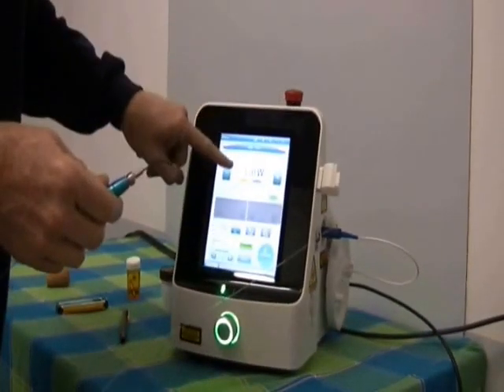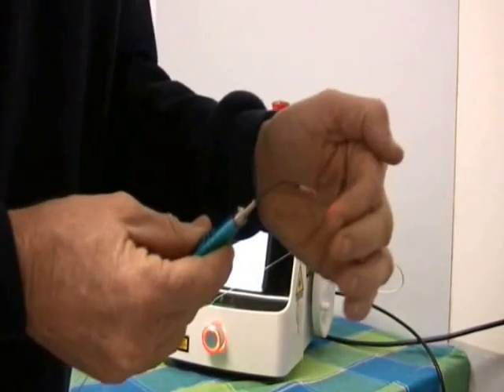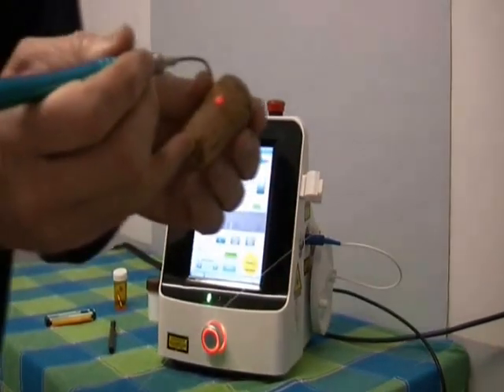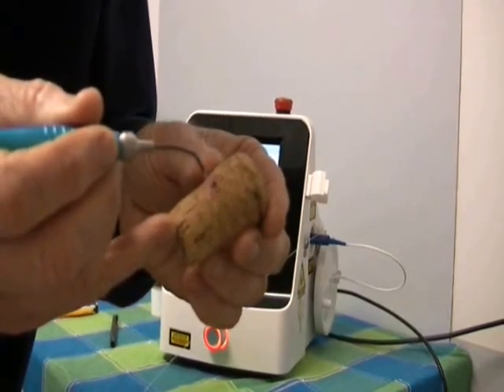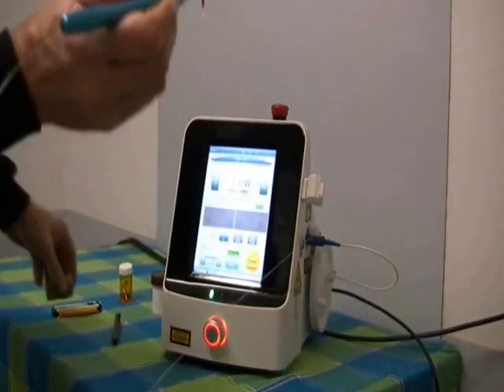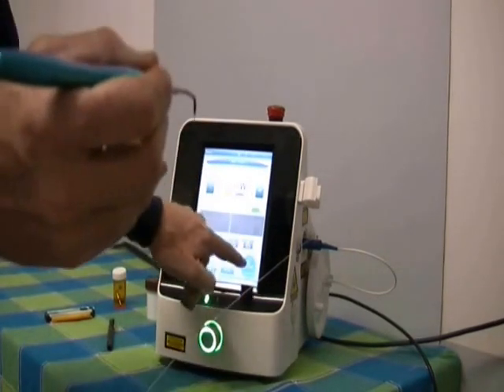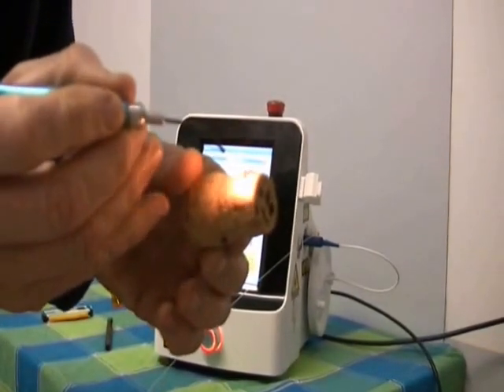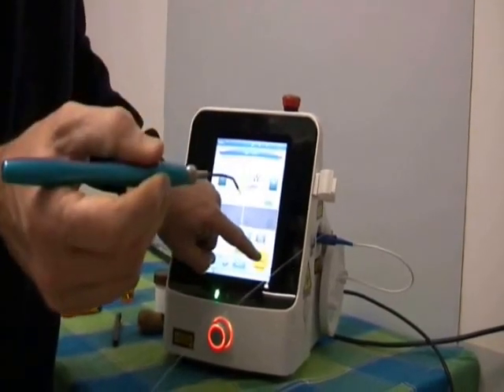6 Gbox 15AB Surgical Fibre Preparation Cork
How to prep the surgical fibre using a cork for the Gbox 15AB Class 4  Diode veterinary laser.